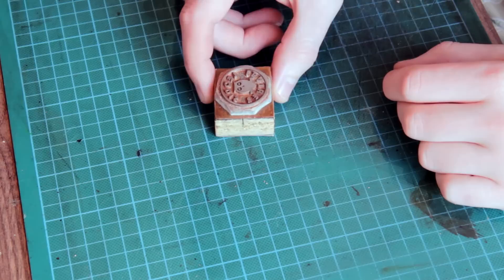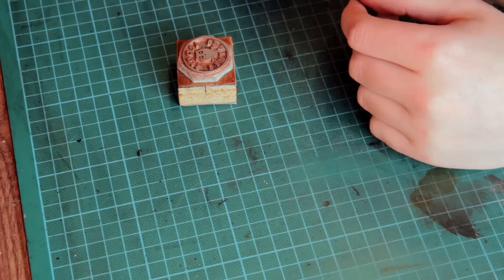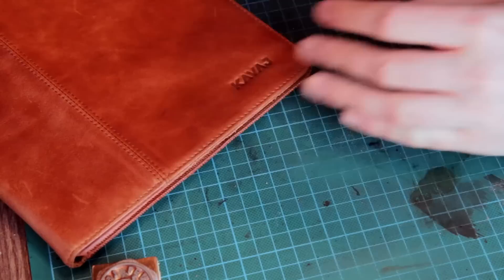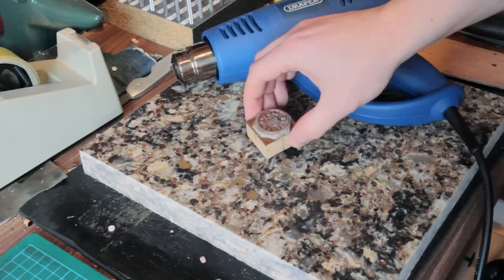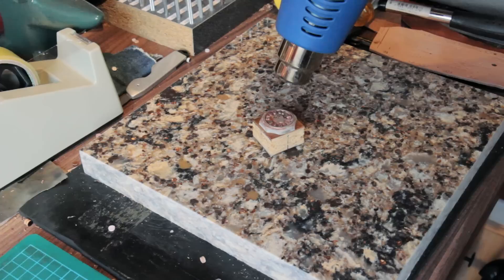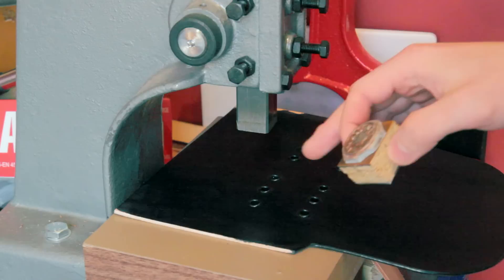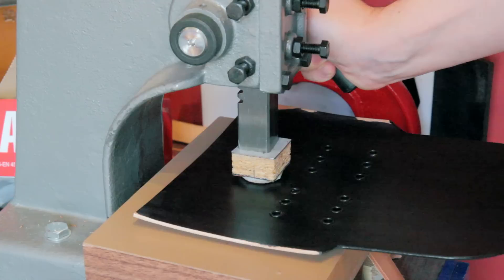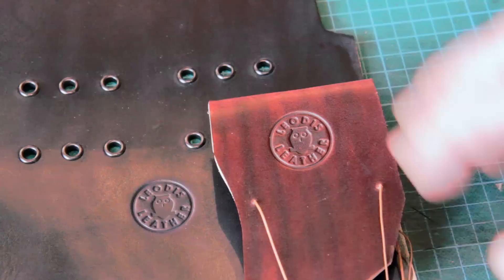Quick tip, how to hot stamp your leather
In this video we have a quick look at 'hot stamping' which is where we apply a maker's mark (or other stamp) to some leather by heating it up rather than applying it to cased leather.

This is a quick method using a heat gun, for industrial application you can get proper machines to do this. Please try not to burn yourselves :)

► 1T Arbor Press

Amazon UK
Amazon USA